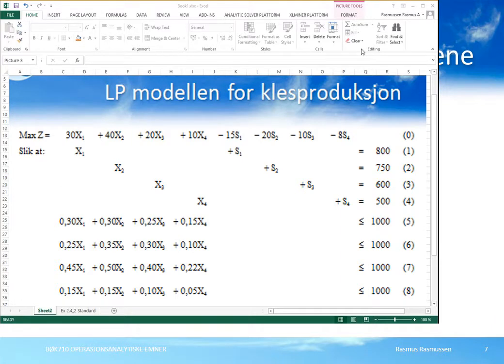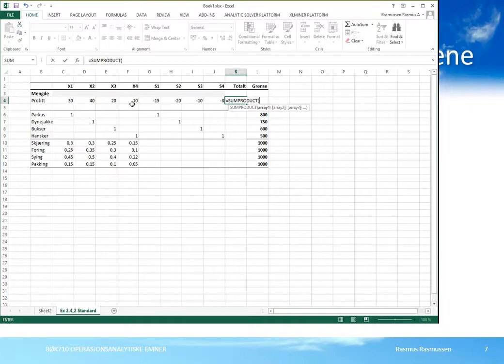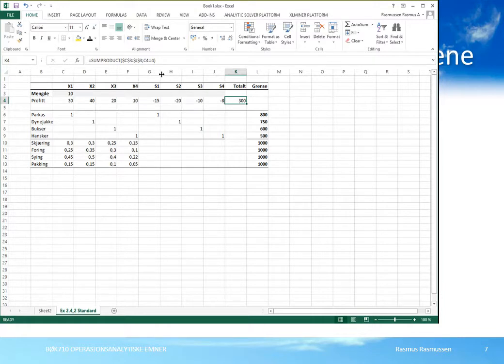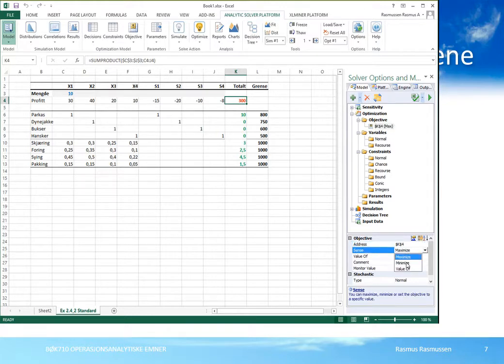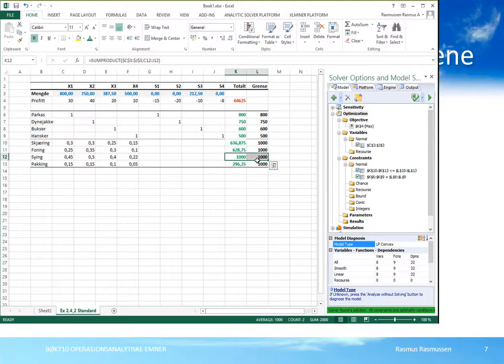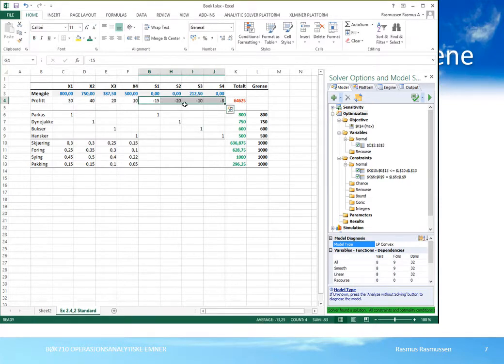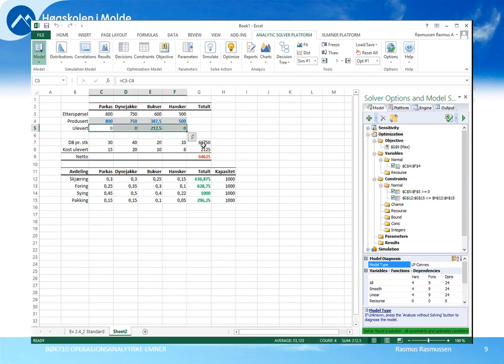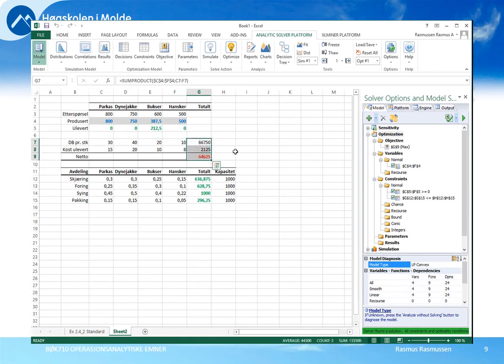BØK710 - Alternative layout LP-modeller i regneark